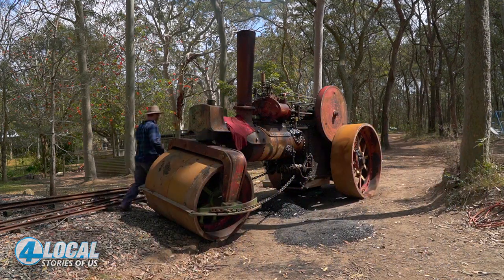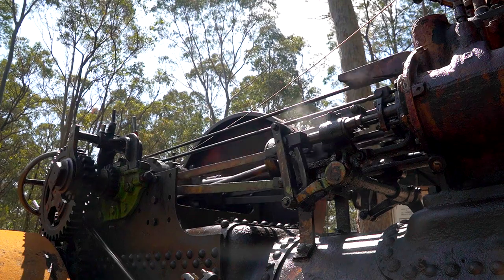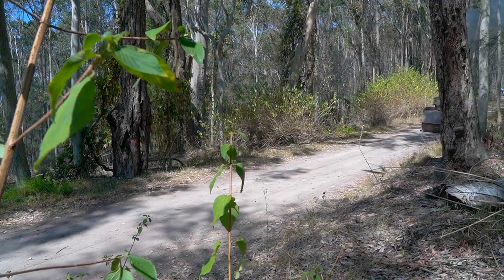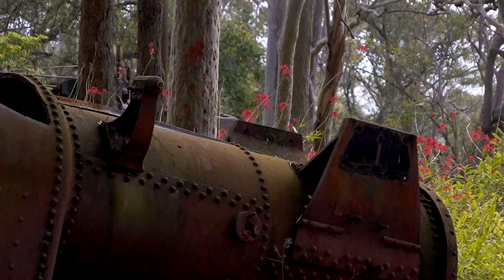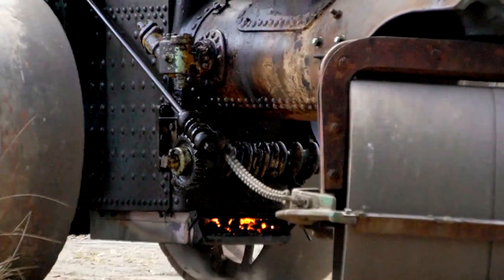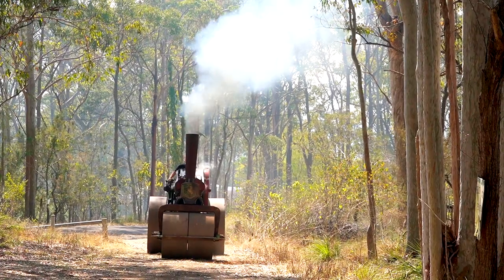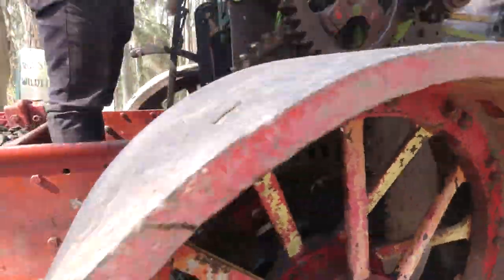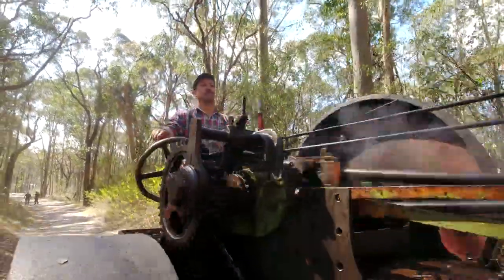4 Local - Still Rolling: 1926 Aveling-Porter Roller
The return to steam of a 1926 Aveling-Porter steam roller, on the NSW Central Coast, Australia. Built in England, the roller saw service there, before being shipped to Australia, and used on roadworks with Newcastle City Council. A four year restoration has been involved, returning the machine to operation for the first time in 60 years.